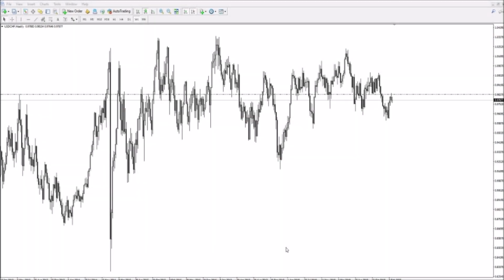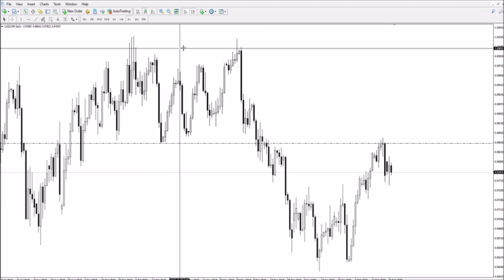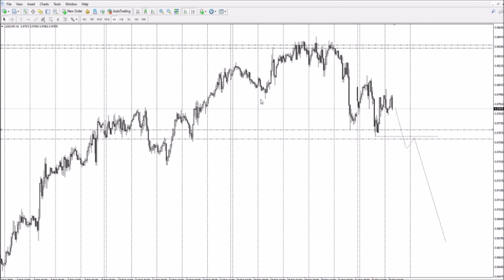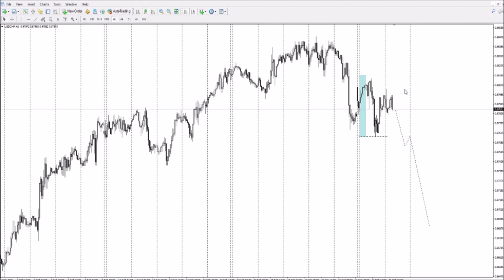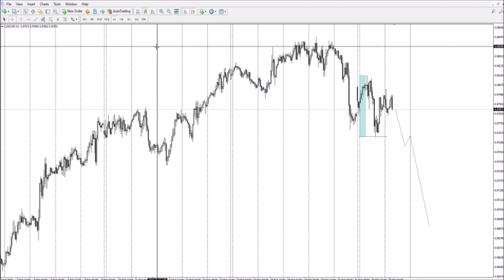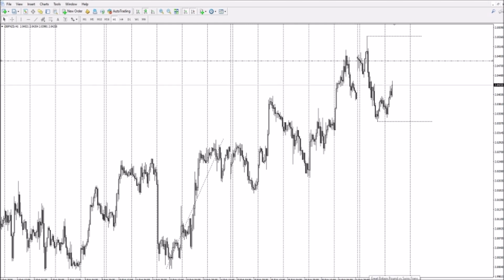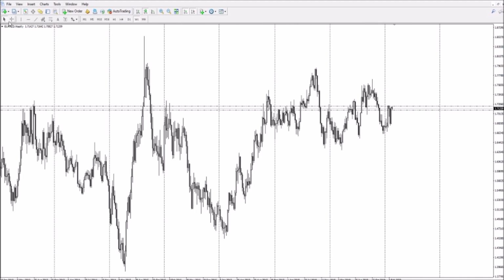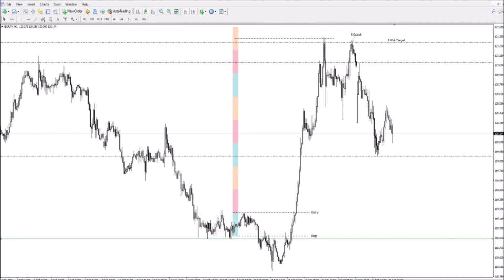Forex Outlook for USDCHF, EURUSD, GBPNZD & EURNZD - February 25, 2020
Forex Outlook for USDCHF, EURUSD, GBPNZD &

What's Included:

1- Two Mechanical Strategies with gains of + 230% for 2019 (+600% compounded)

2- Trading Tutorials - Easy to follow videos on my techniques.

3. Discord chatroom where you will trade alongside me.

4. MONEY BACK IF YOU DONT BECOME PROFITABLE!

5. Trade-Ideas

Trading books:
The new market wizards

Trading in the zone

Way of the Turtle

Mastering the market cycle

The little book that beats the market